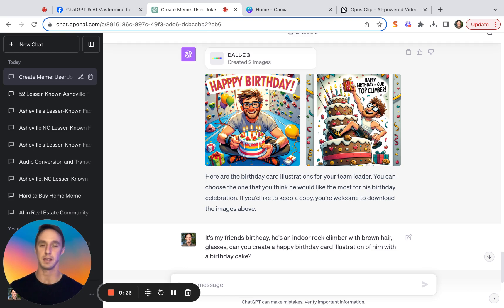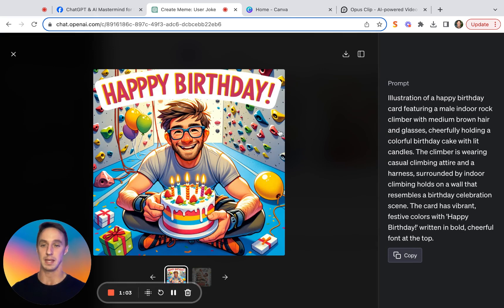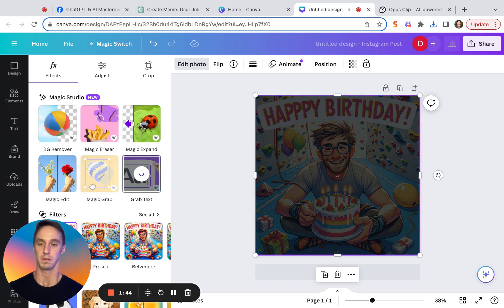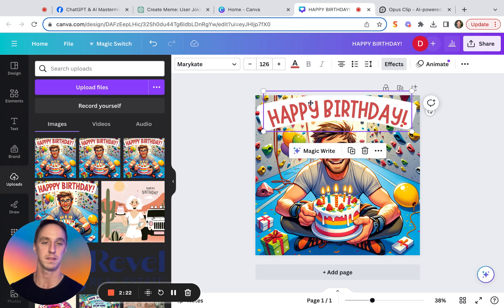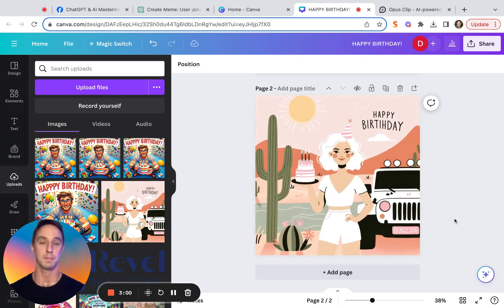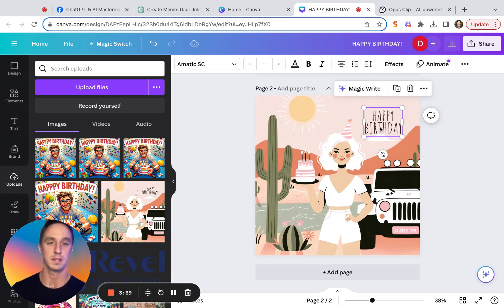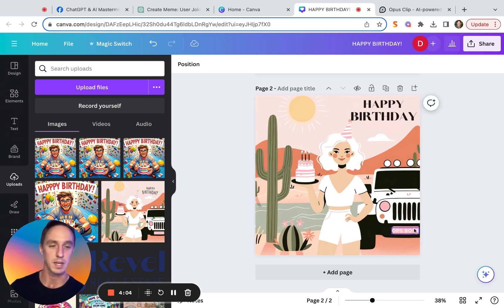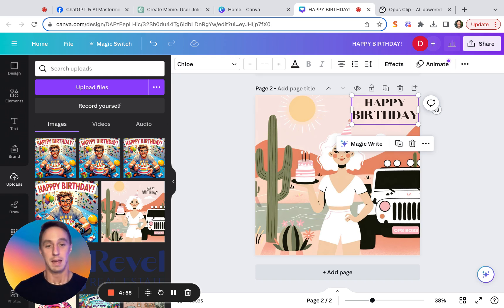IS DALL-E BROKEN!? (how to fix)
Why can't DALL-E SPELL? How can I teach DALL-E to display the exact text I want? Is DALL-E BROKEN!?!

DALL-E 3 misspellings are the worst. You finally get the perfect illustration with DALL-E but it ruins it with jibberish or nonsense text.

Do not fret... In today's video, I'll teach you how to fix those pesky errors.

With new AI-based tools, you can effortlessly detect and correct misspelled text in your DALL-E generated images.

From resizing to changing fonts, you have full control over your design.

Say goodbye to frustrating misspellings and hello to flawless creations.

Join our thriving community of nearly 10,000 members as we explore practical applications, share success stories, and provide tips for leveraging AI in real estate.

Whether you're a seasoned agent or new to the field, learn how to enhance your listings and stand out in a competitive market.